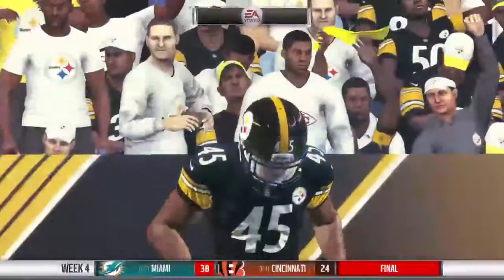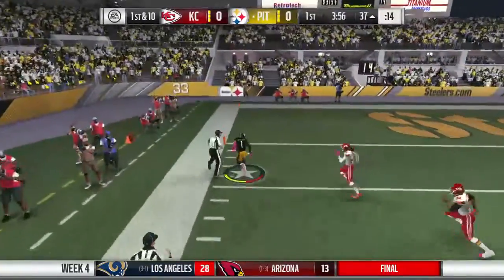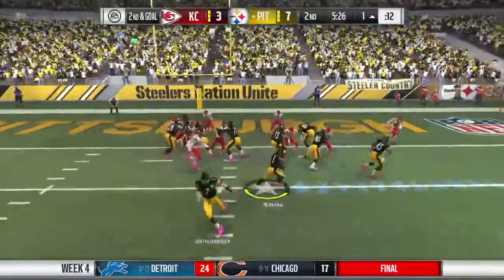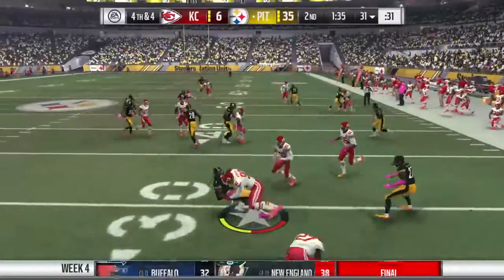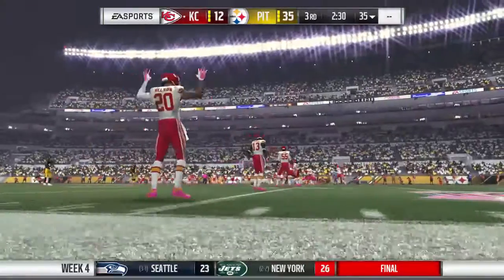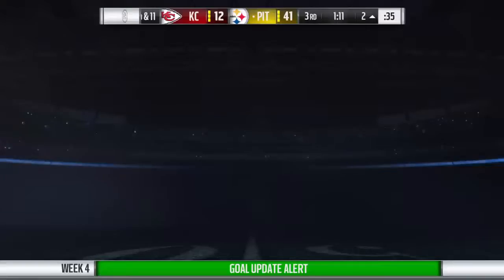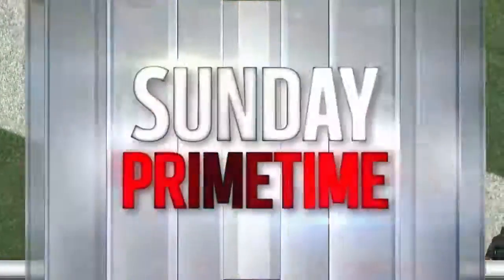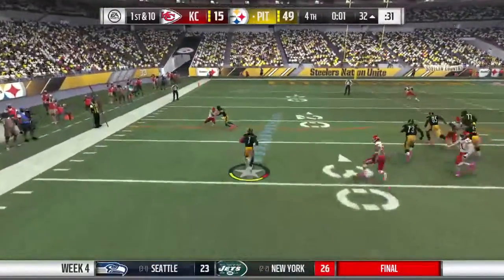Madden NFL 17 Career Mode ep4